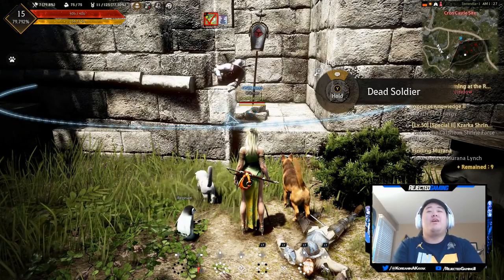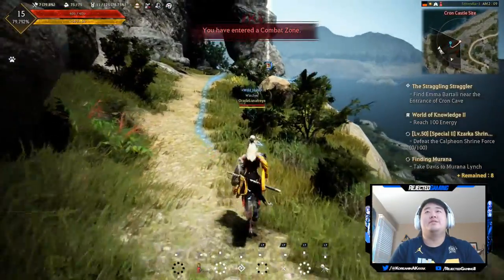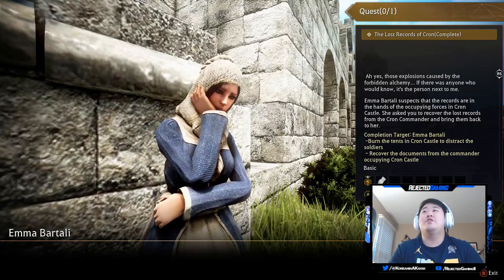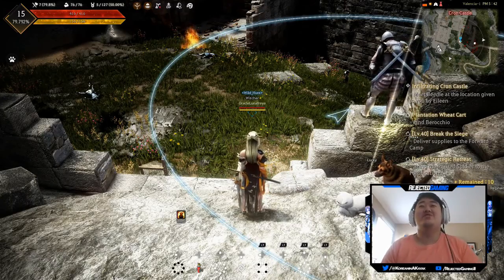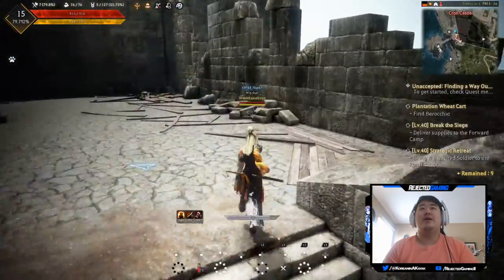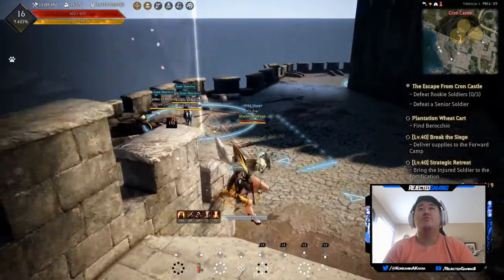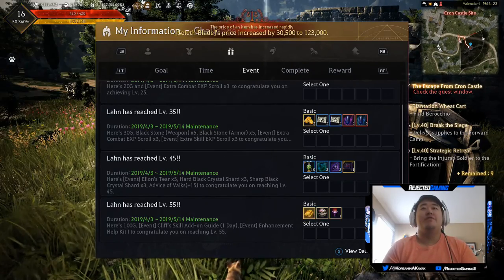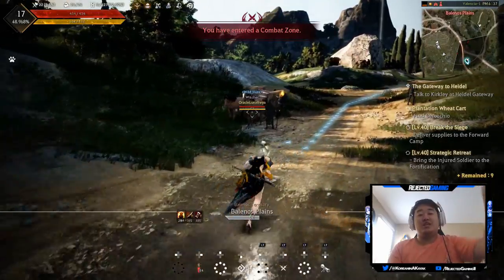Black Desert Online (Xbox) - Lahn, Oracle of Haso (04)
In this series I will be doing a full story walkthrough for the new black desert online xbox one character Lahn. I really didnt think i would enjoy this character as much as i am so this should be an extremely fun and entertaining series as I try my best to learn the class and all of the skills. I hope you will enjoy this Black Desert Online video and all of my Xbox One Black Desert videos all over my channel and the rest of the console MMORPG videos i put out.